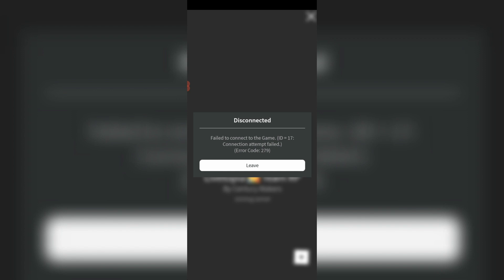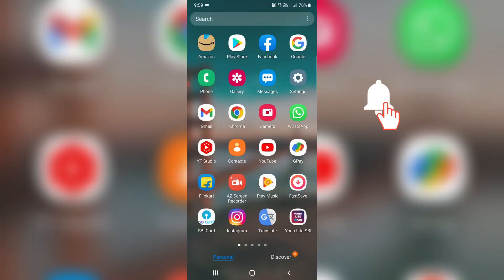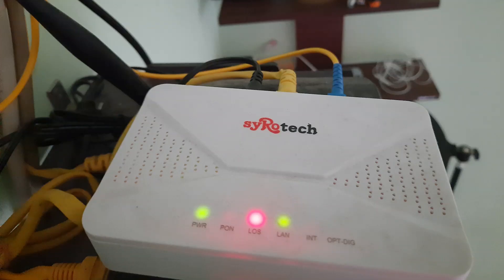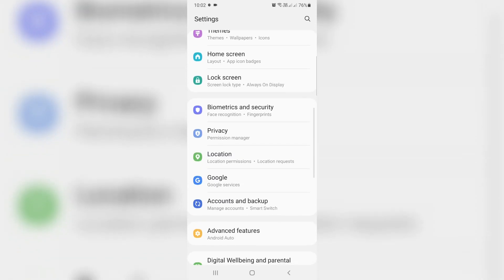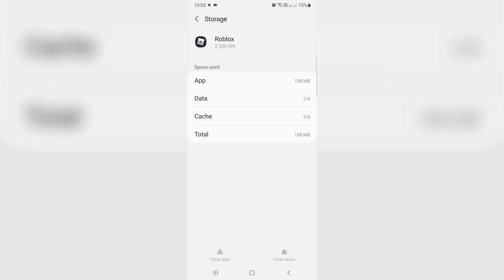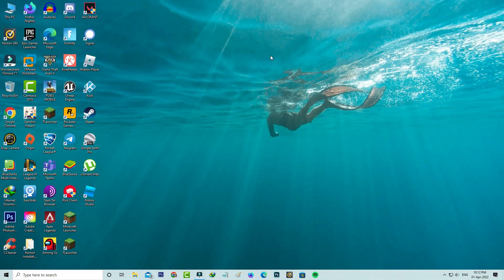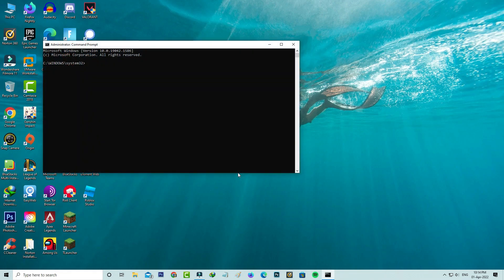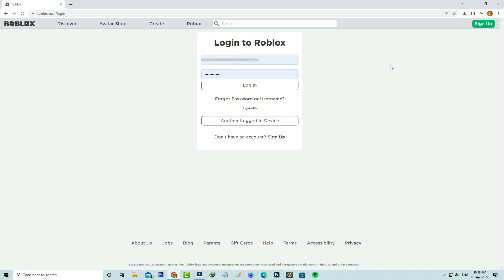Fix roblox disconnected error code 279 failed to connect to the game id=17 connection attempt failed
This tutorial is about how to fix roblox disconnected error code 279 failed to connect to the game id=17 connection attempt failed android mobile & windows pc.

Always use 2023 released new update of roblox app on your phone.

But this solution not working for ios based iphone,ipad,mac or macbook and xbox one platforms.

At same time if you have a windows 7,windows 8 or windows 10 laptop also you can try this method.

This video has english subtitle at same time you can translate to tamil,kaise kare hindi,bangla telugu,cara mengatasi,как исправить and hatası türkçe.

Today i get the following one error notification while i try to join the one roblox server :

Disconnected

Failed to connect to the Game.(ID = 17:Connection attempt failed.)

Leave

How to solve failed to connect to the game id=17 connection attempt failed roblox :

1.One of my subscriber ask to me,why it shows this kind of message and what is the meaning?.

2.So my guessing is this is occurs due to the internet connection.

3.So if you use wifi network,just check your wifi router indicator.

4.So otherwise if you use mobile data network,just one time reset all the network setting.

5.And here i show the steps by using my samsung galaxy m30s android mobile as well as windows 11 pc.

6.So i hope if you follow this simple steps,finally this problem is solved in permanently.